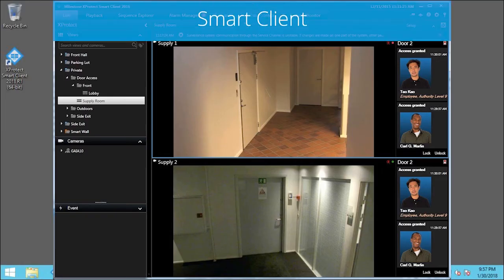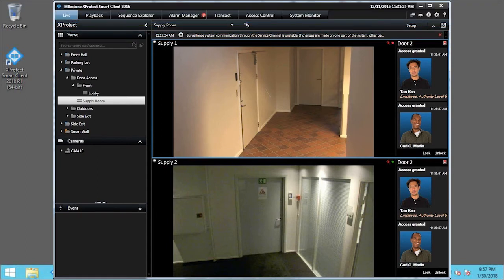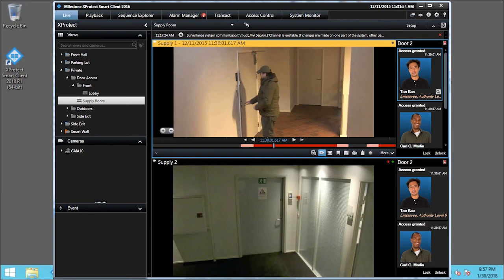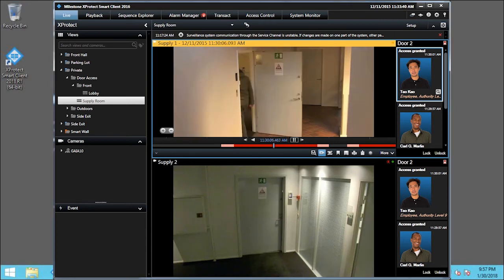XProtect Access: Monitor Cardholder Activity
This tutorial shows how to monitor cardholder activity in XProtect Access.